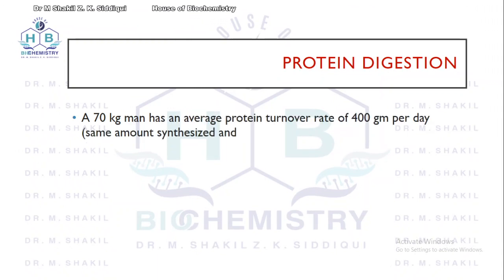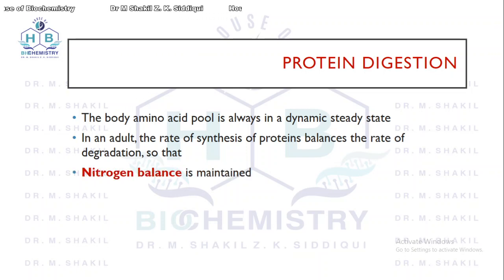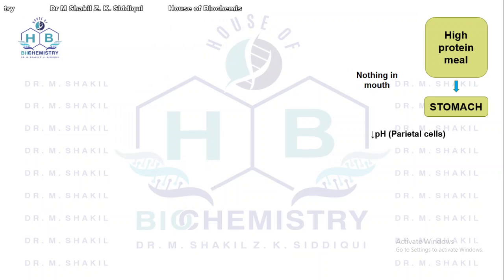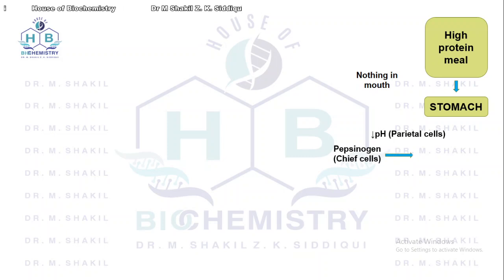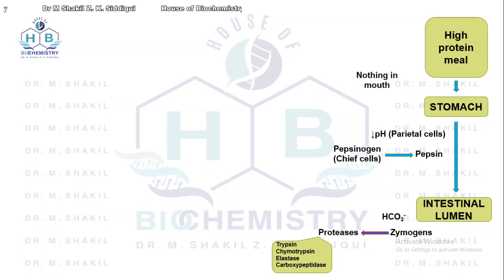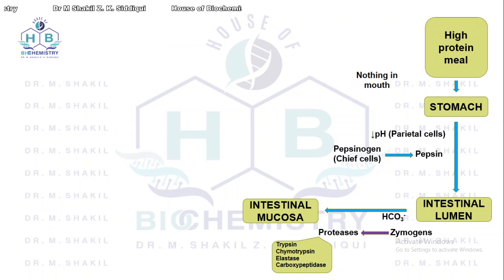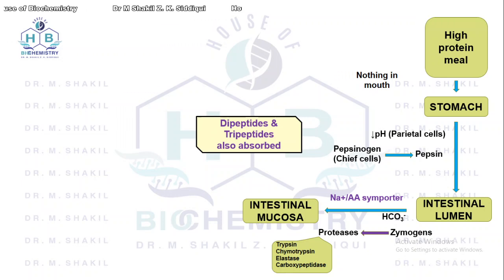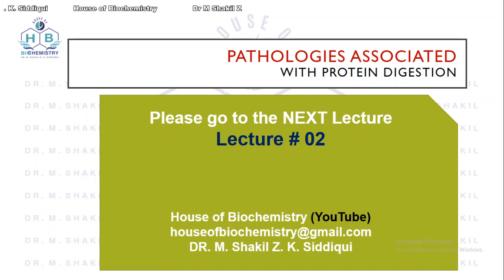201 Metabolism of Proteins & Amino Acids-Protein Digestion-Lecture 01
The lecture is the first lecture of the topic Metabolism of Proteins and amino acids. This lecture is targeted for 2nd year MBBS students but will also help all the health sciences students. Also very helpful for post graduate exams